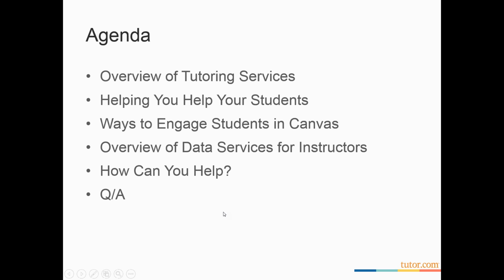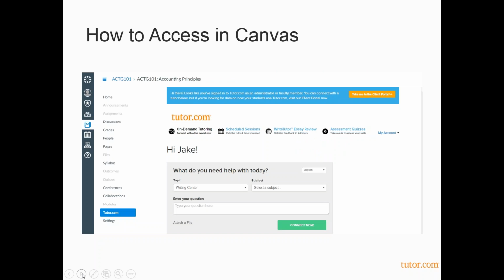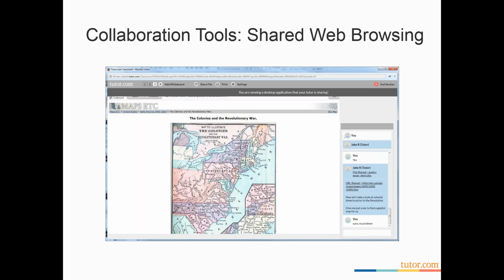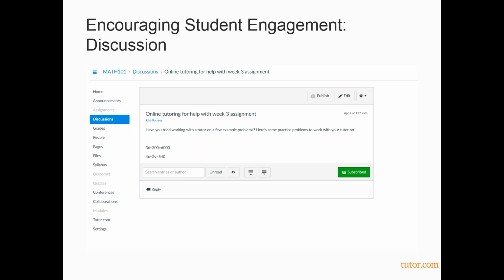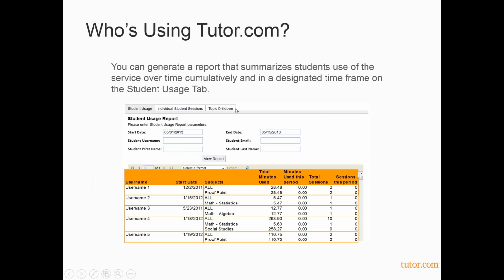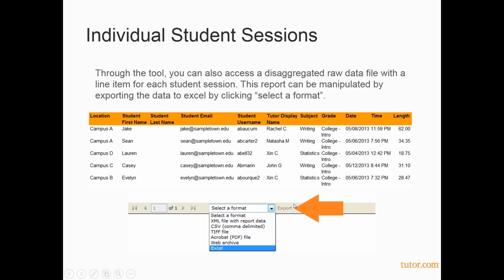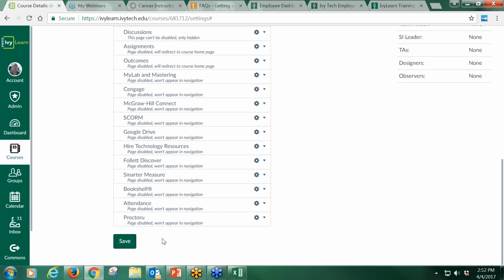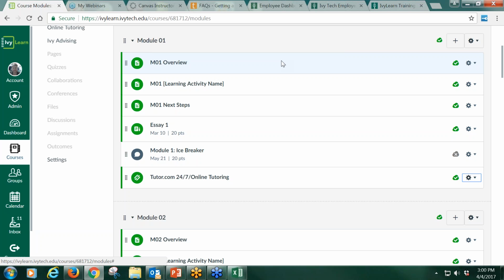IvyLearn Content Partner Series: How to Use Tutor.com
This is a one-hour presentation on how Tutor.com works and is implemented into the IvyLearn platform.